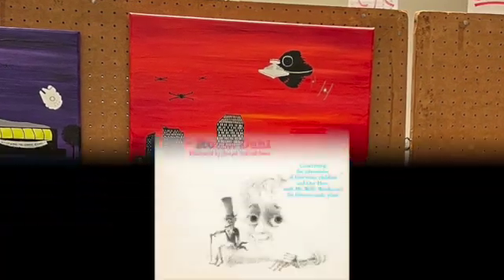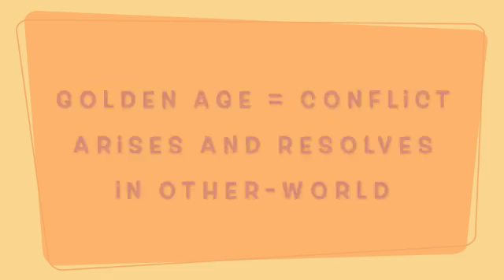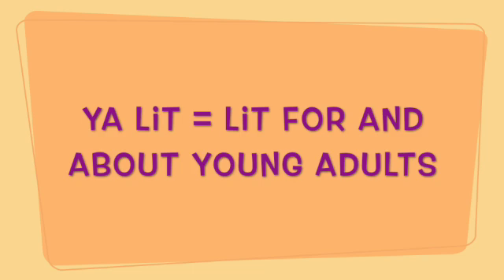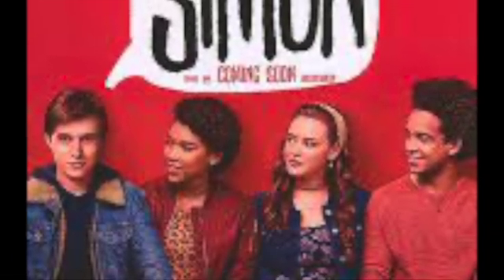Unit 3 Stuff